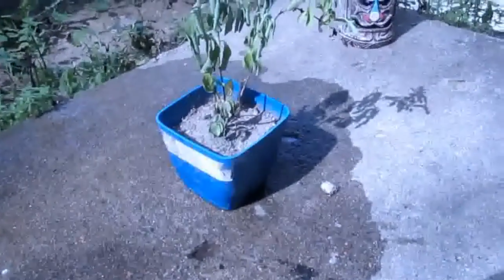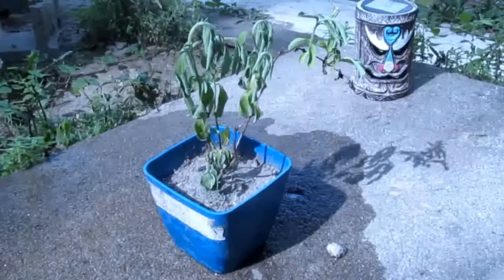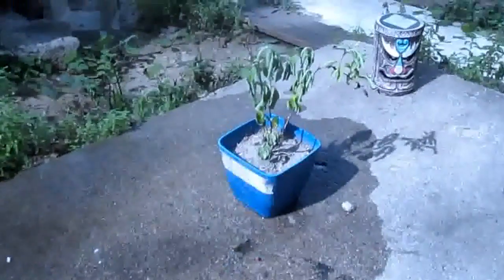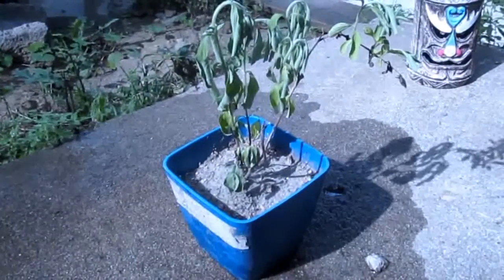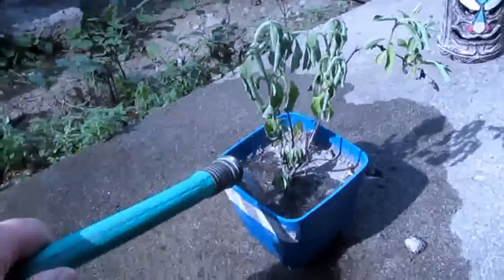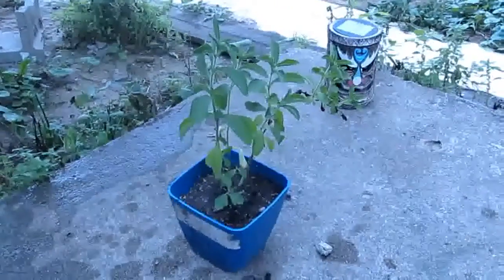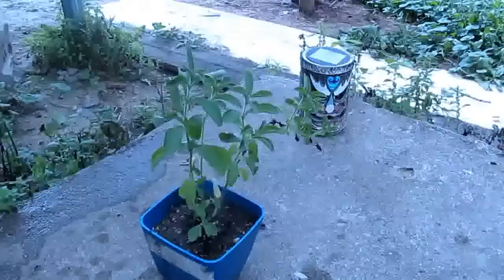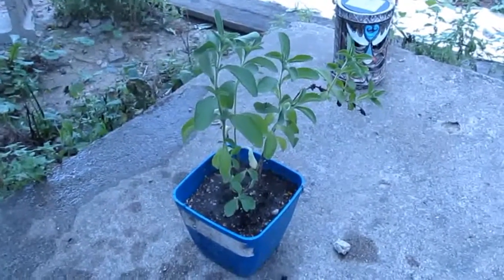Wilting stevia plant? I have a cure.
Have a wilting stevia plant? It could just need some water. Dont worry, just water it and see what happens